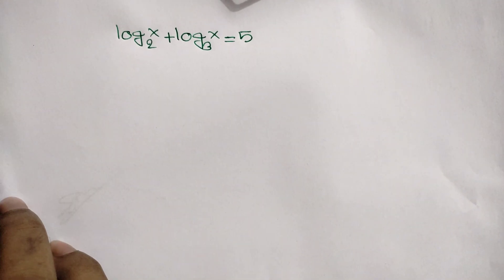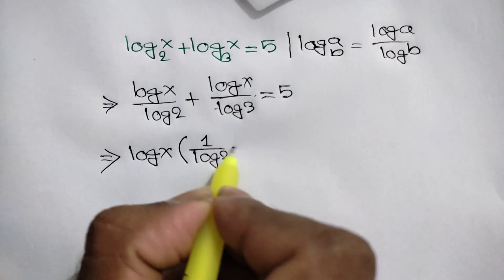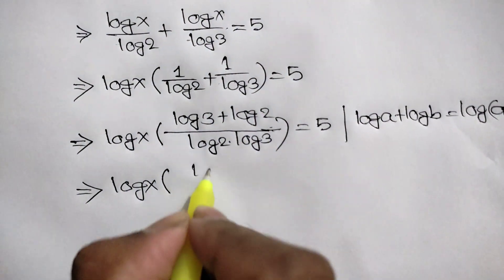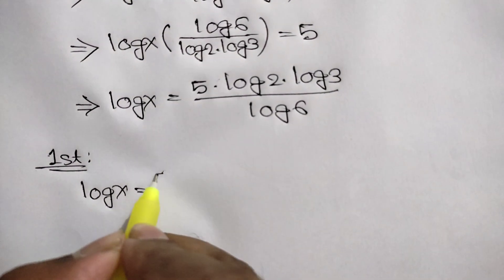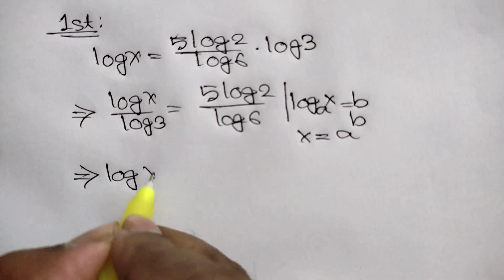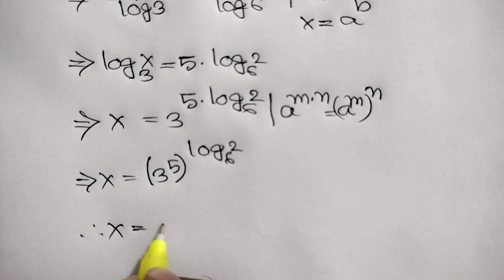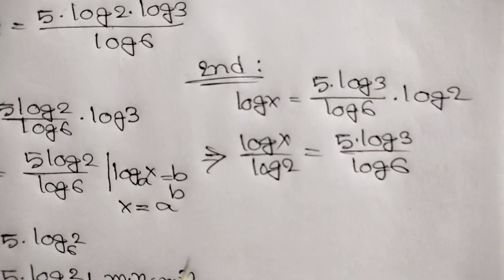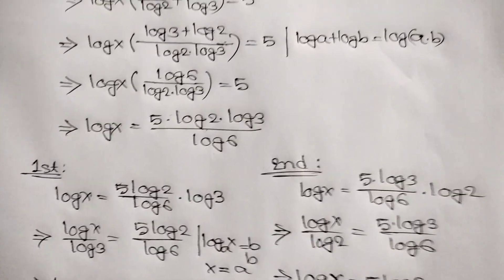A Nice Logarithm Math Olympiad Problem with Different Bases